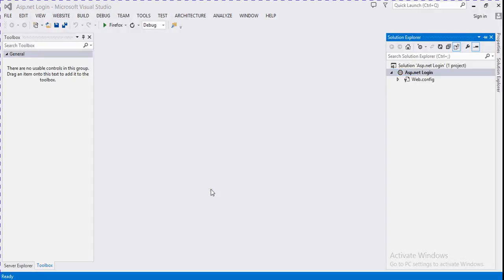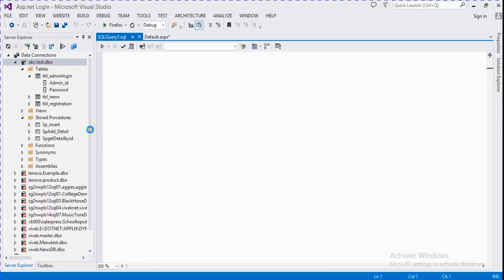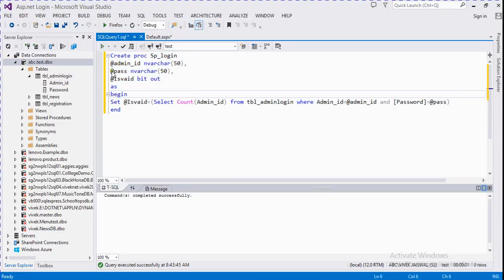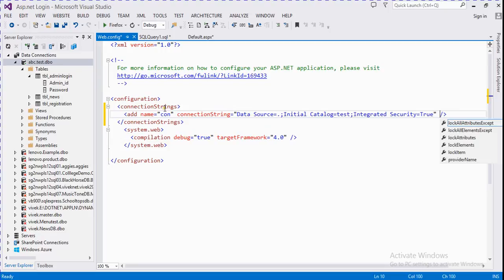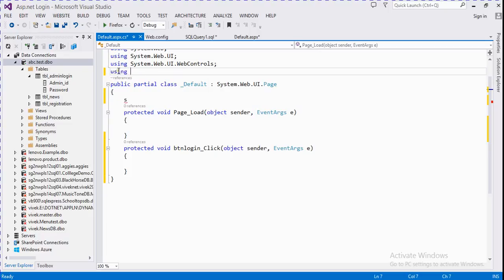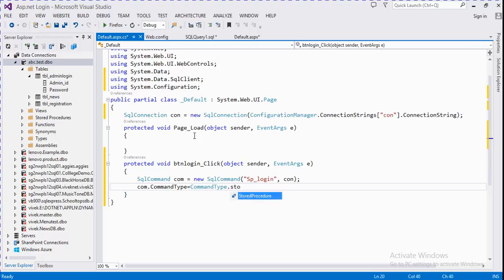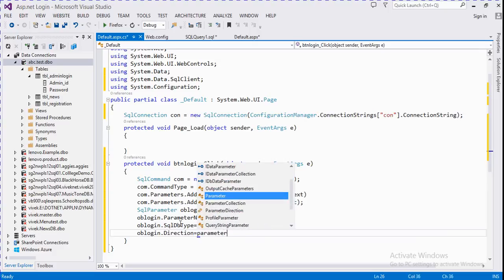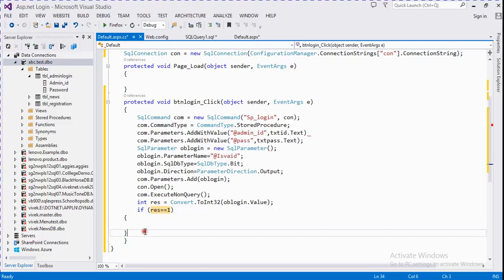Login in asp.net using stored procedure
How to create login page in asp.net using stored procedure | How to create login website in asp.net | Login in asp.net | Login by stored Procedure